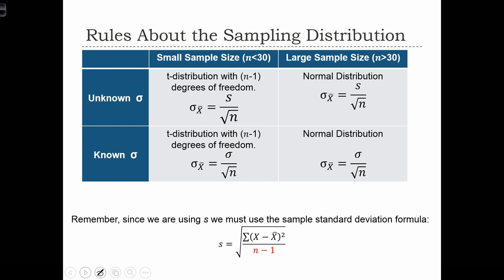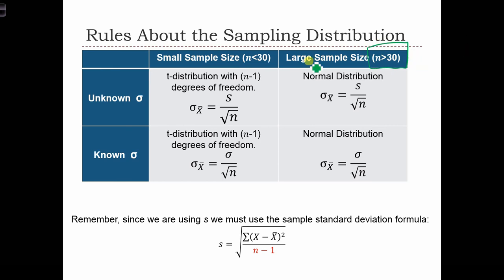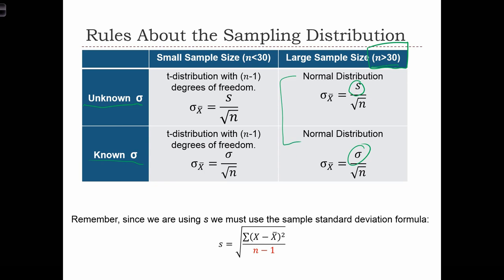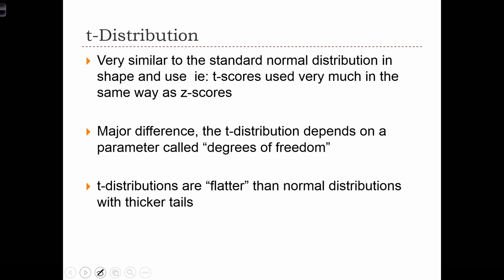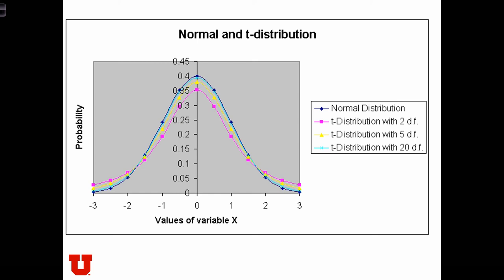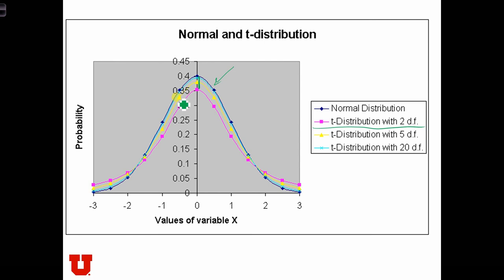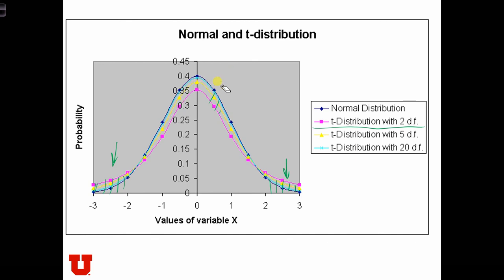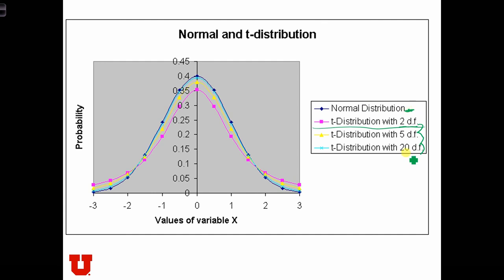GEOG 3020 Lecture 12-2 Estimation in Sampling